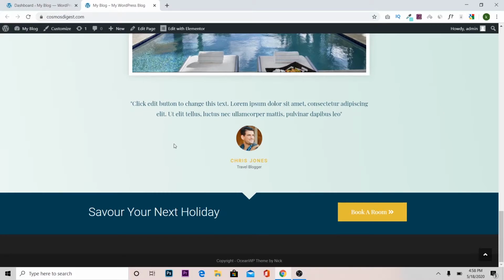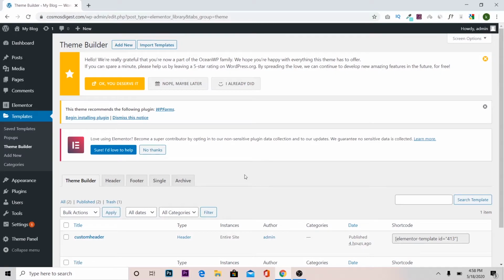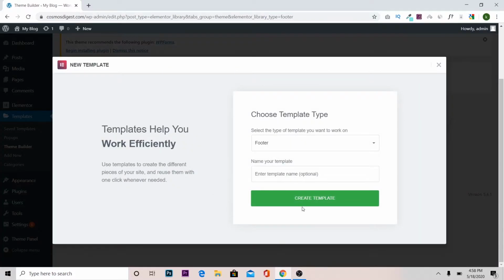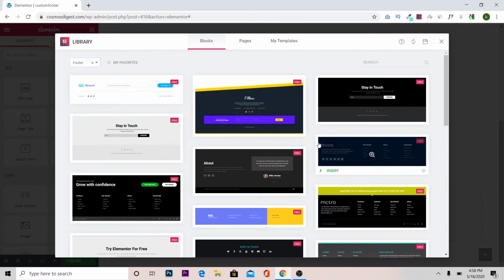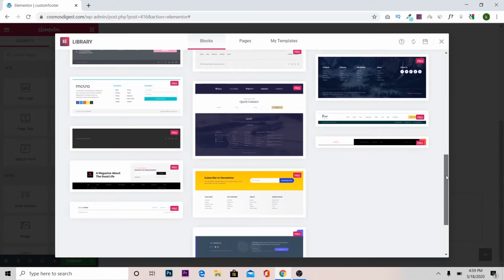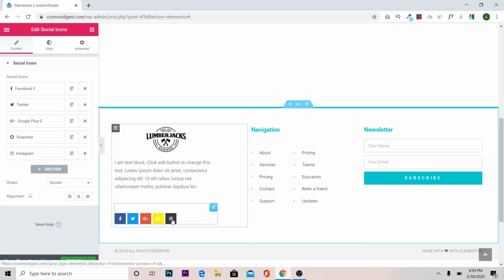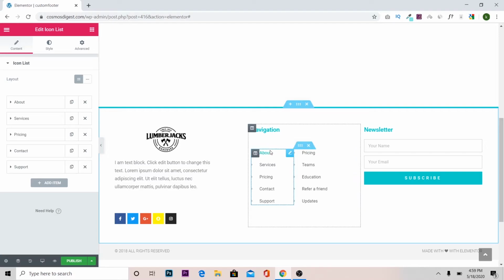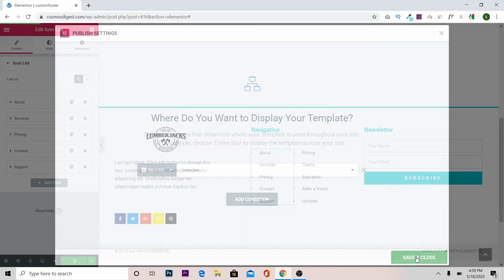How to create custom footer in Elementor pro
Hey Everyone Today in this video i'll show you how to create custom footer in Elementor pro.
Now you can create your own custom made Footer using Elementor pro.
There are lots of templates from which you can choose or you can even design your own.
all you have to do is, insert the pro templates that are available.
You can edit your footer from scratch or just insert the pre-made templates and make change according to your need.

Siteground has launched a new hosting dashboard and no longer using cpanel.
the new hosting dashboard is very easy to use and maintain.

Im using SITEGROUND as my hosting provider.
Siteground is by far the best hosting service provider trusted by many clients and industry experts.